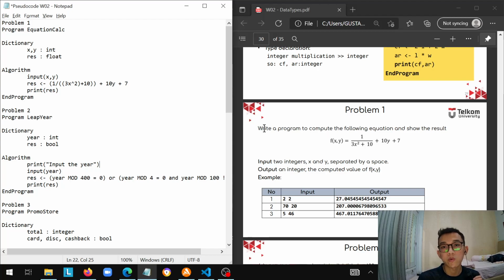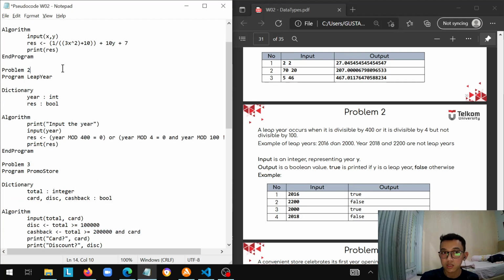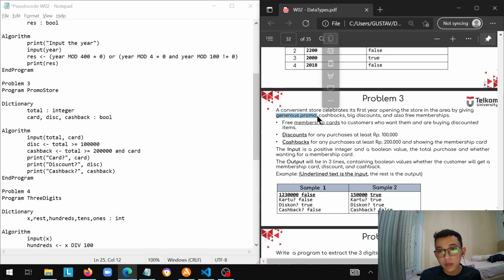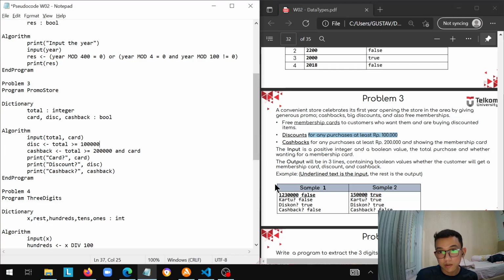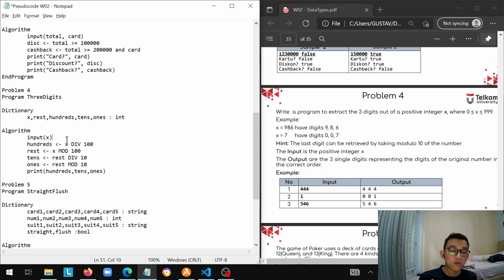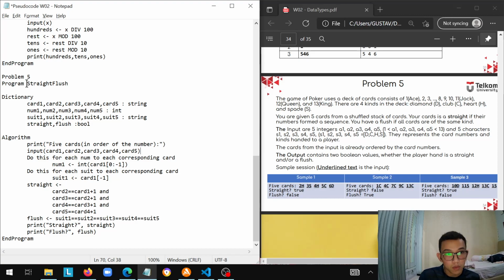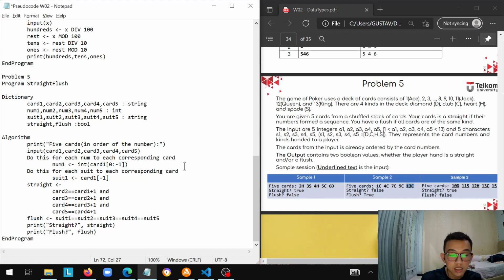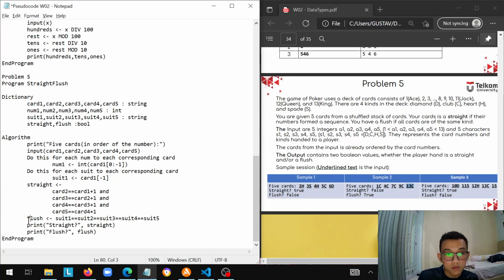W02 Lecture Problems Pseudocode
This is an explanation of the pseudocode from the lecture problems

Name: Gustav Beka Sayudha
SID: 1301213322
Class: IF-45-INT